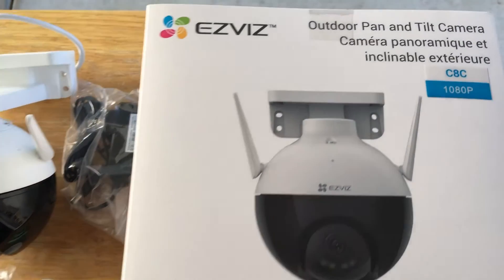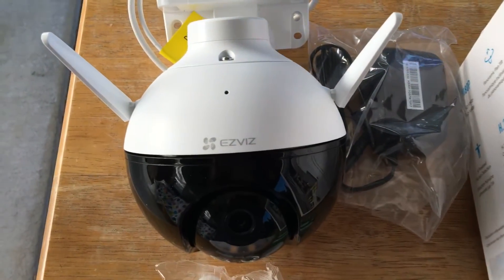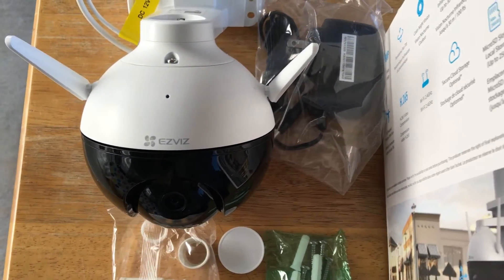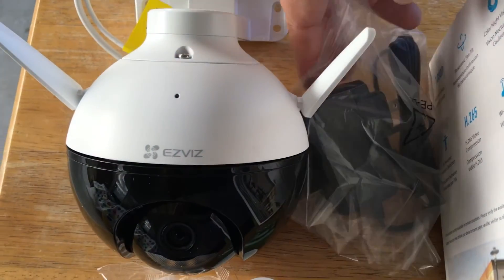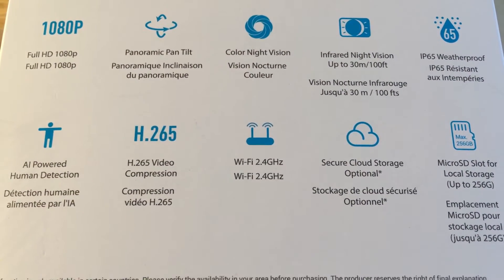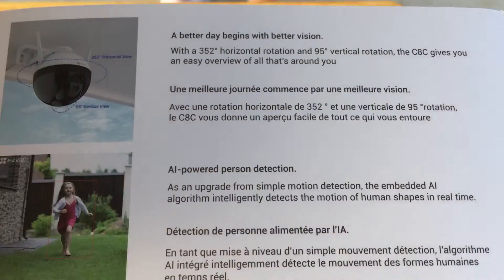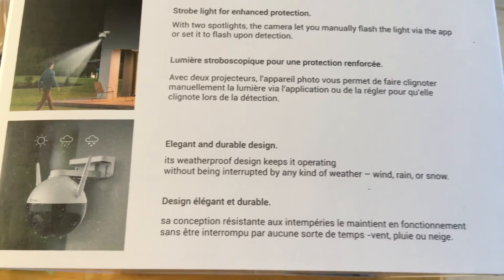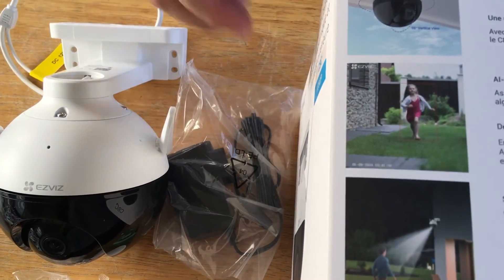EZVIZ C8C Pan & Tilt Outdoor 1080p Wireless Camera With AI Review 6-11-21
EZVIZ C8C Pan & Tilt Outdoor 1080p Wireless Camera With AI Review. This outdoor camera from EZVIZ is for review. By Chris Rauschnot

This personal surveillance camera comes with automatic person detection and a strobe light to deter would be trespassers. The strobe light can be remotely flashed via the EZVIZ app.